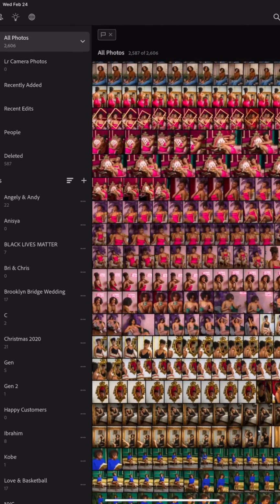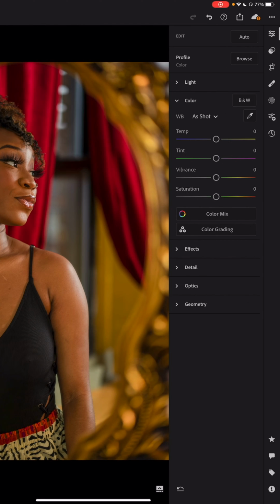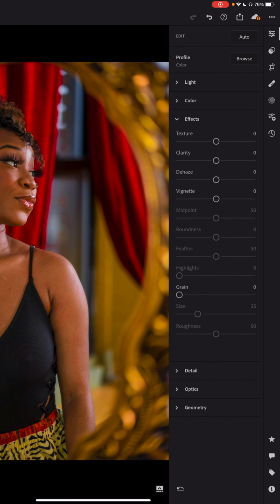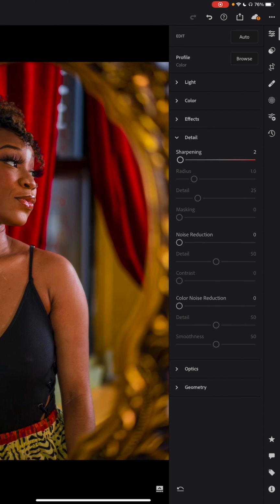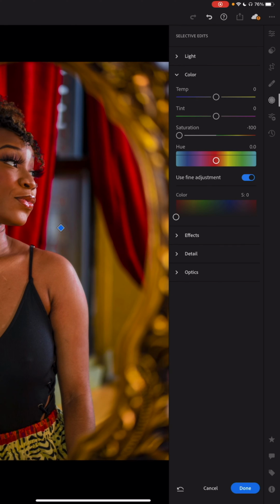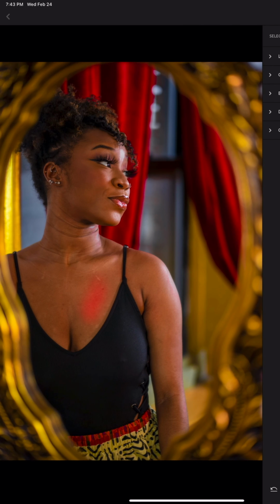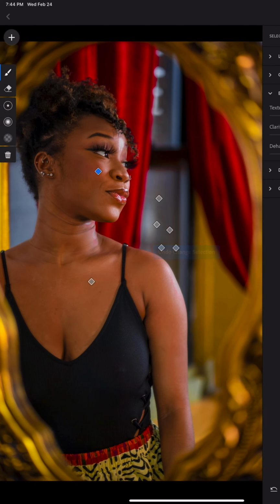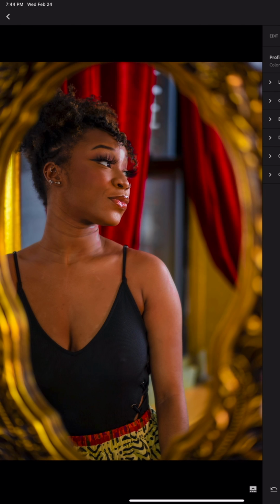How To Edit Photos on LightRoom Mobile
Please keep in mind this video was shot in early 2021.

Let me know if I should make a 2024 edition since a lot has changed in Lightroom and my photography skills.

In this video, I'll show you how I edit lightroom photos on my iPad Pro. This is an easy step-by-step guide that will help you manage your photos on the go!

If you're looking to edit your photos on the go, then this guide is for you! This guide will help you manage your photos, make adjustments and export your photos quickly and easily!